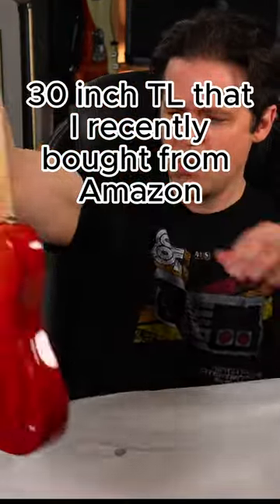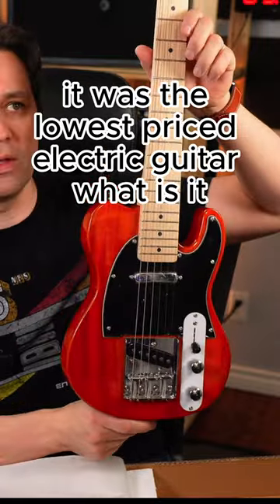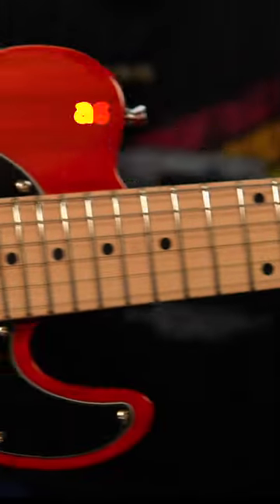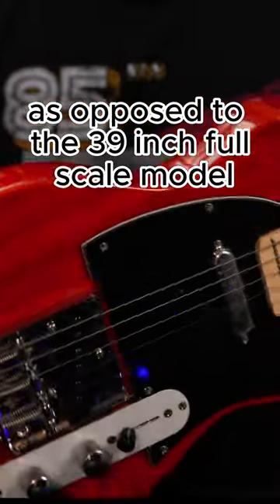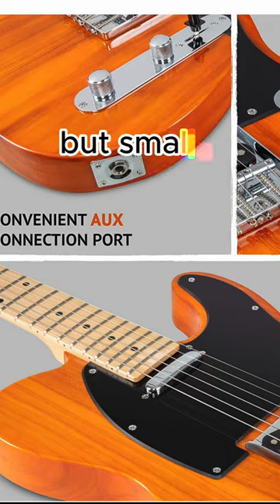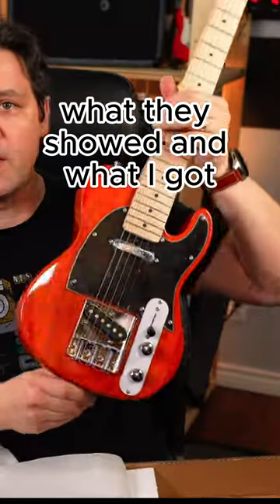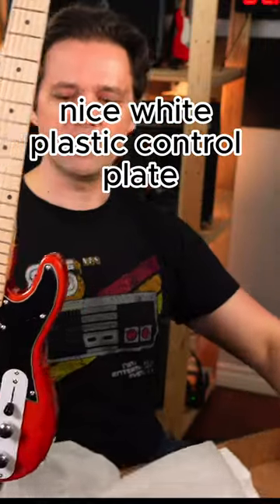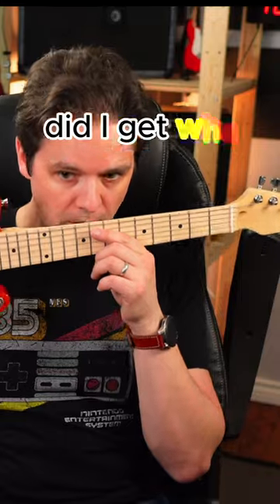YOU GET WHAT YOU DESERVE